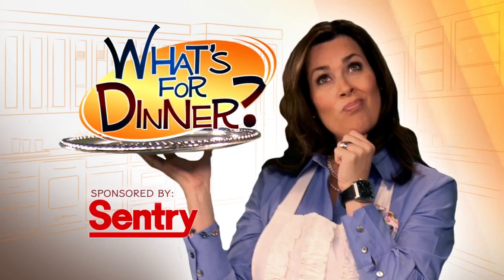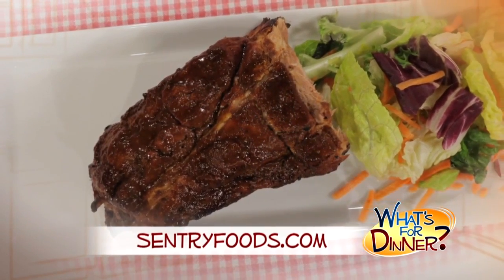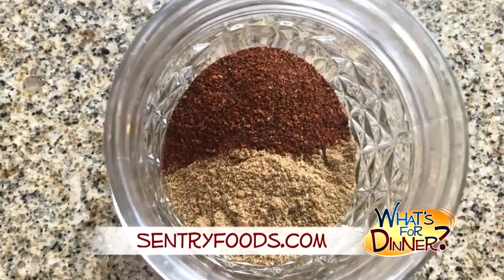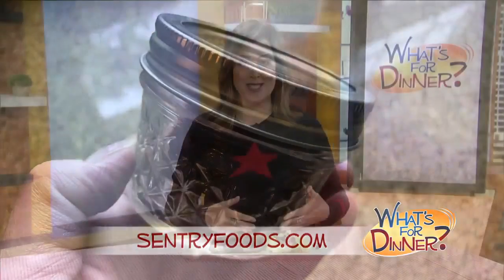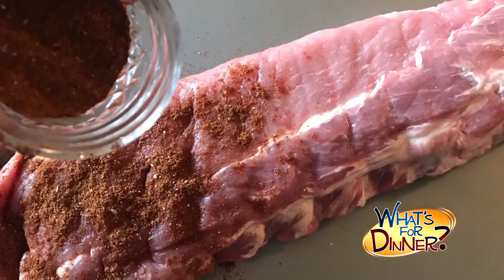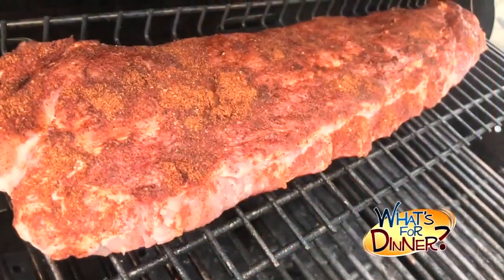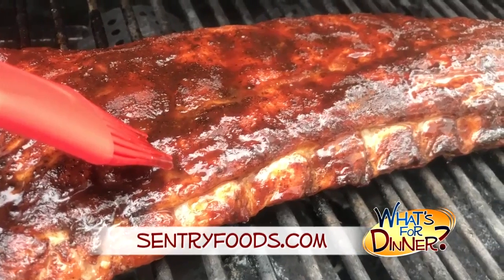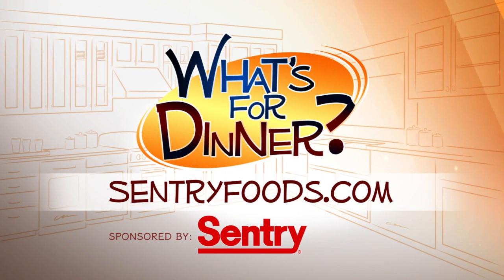What's for Dinner? - Baby Back Ribs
We answer that age-old question... What's for Dinner? This week, fire up the grill for a barbecue favorite! Get the napkins ready for these Baby Back Ribs! For more information and this complete recipe, check out SentryFoods.com.